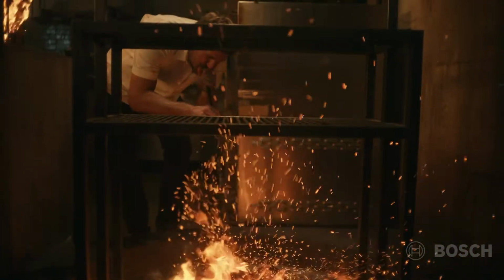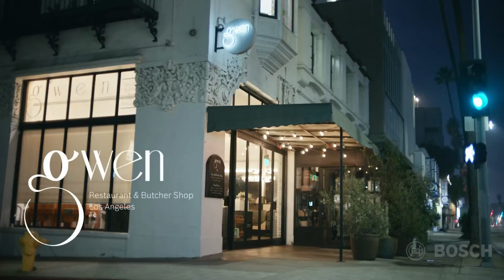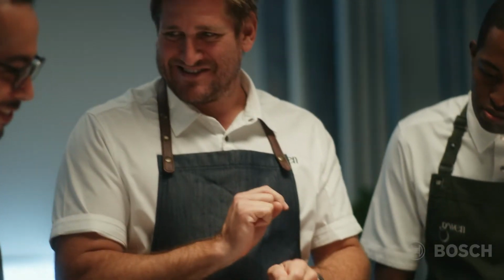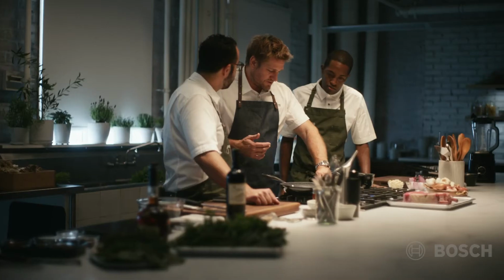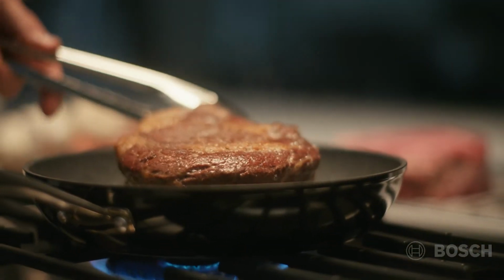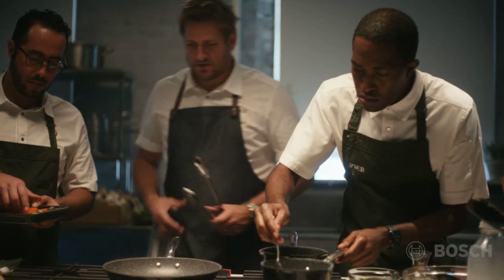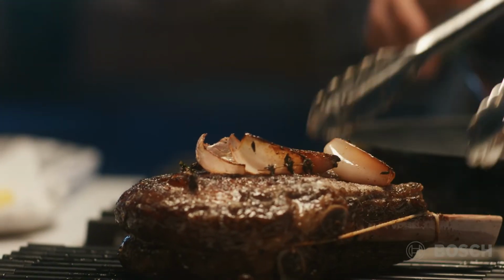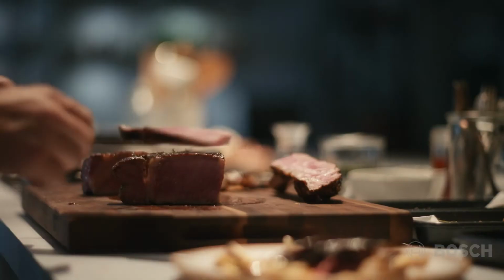Chef Curtis Stone's Inspiration for Gwen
Gwen Butcher Shop & Restaurant is the second restaurant from fine dining chef Curtis Stone. For this venture, Curtis partnered with his brother, Luke Stone. Gwen is both an old-world, European-style butcher shop and an elegant restaurant that is redefining fine dining in LA. A menu that calls on fire-based cooking techniques. See how Bosch FlameSelect gas cooktops play a role in Curtis' decade-long dream of opening his restaurant, Gwen.